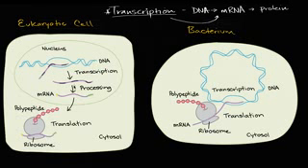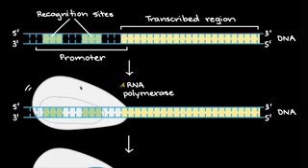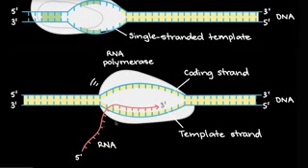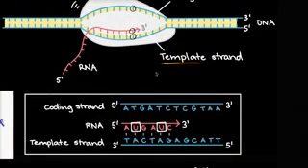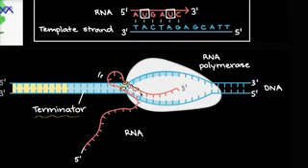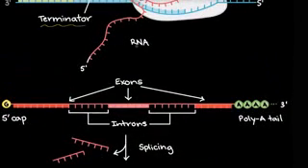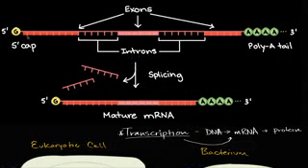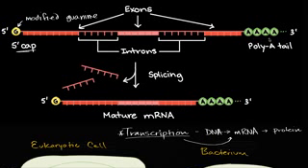♥জীব বিজ্ঞান ১ম পত্র ১ম অধ্যায়(কোষ-Transcription)By,,মুহাম্মদ আব্দুস ছালাম স্যার